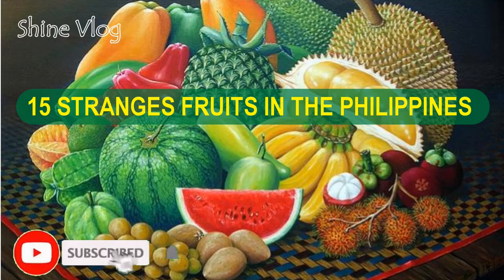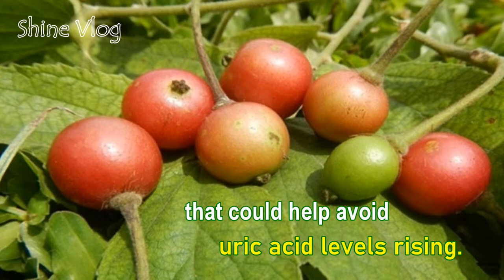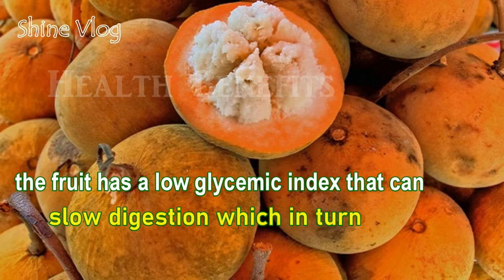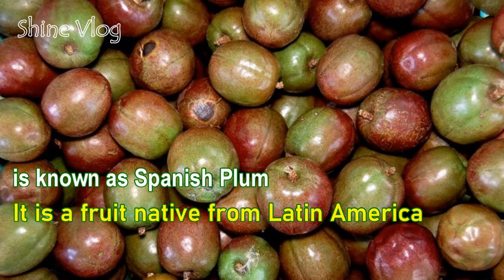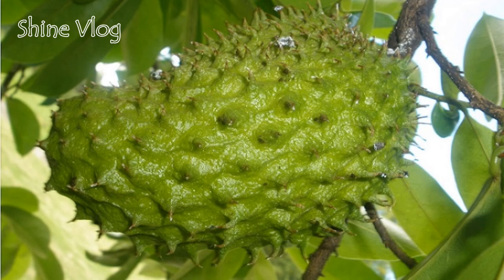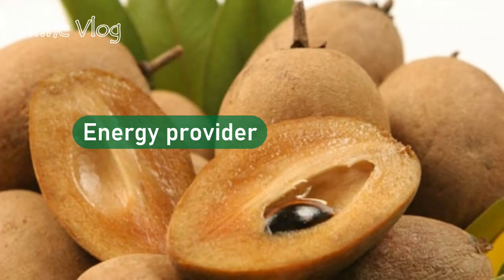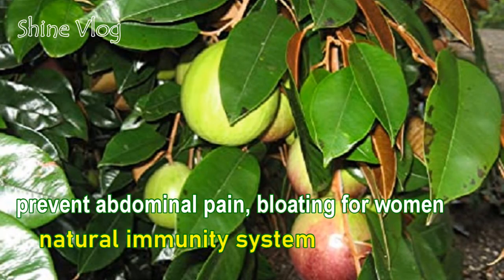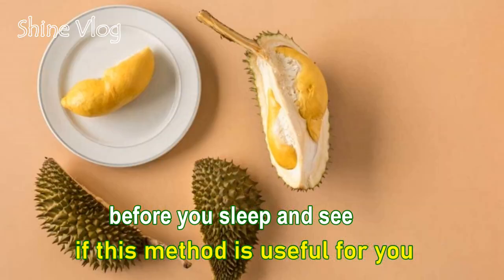15 PHILIPPINES STRANGE FRUITS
15 PHILIPPINES STRANGE FRUITS